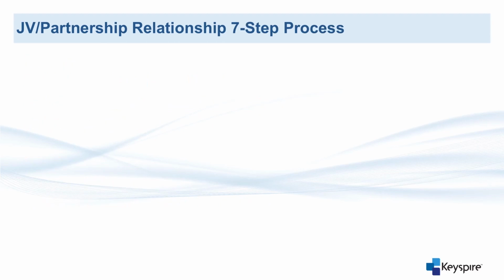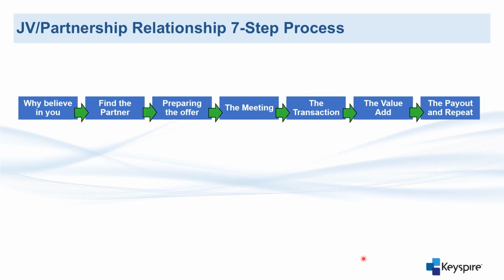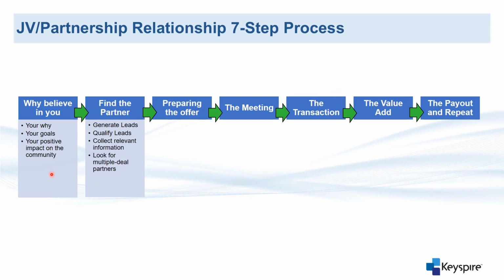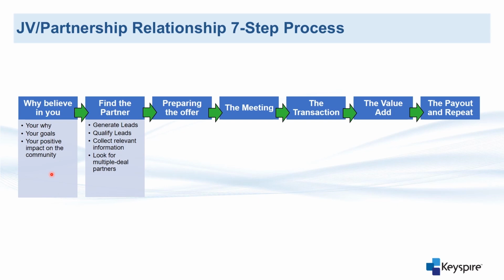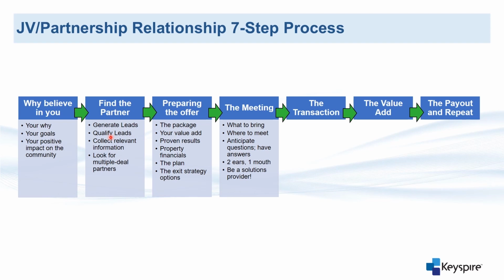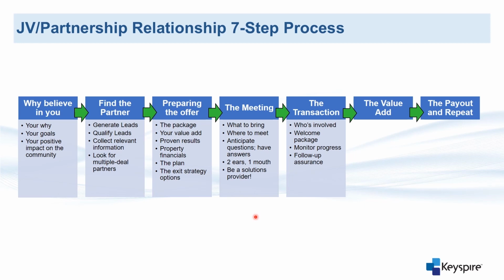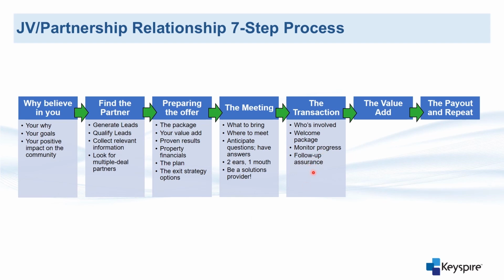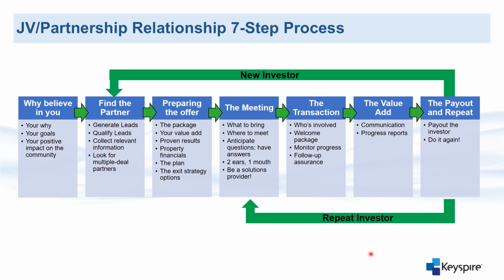The 7-Step JV Process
"It's better to own 10% of 100 properties than 100% of 1 property."

No matter how wealthy and successful you are, whether you own 2 properties or 200, every real estate investor will at some point run out of money (or credit) to make their next down payment.

It's at this point you will need to consider a Joint Venture (JV).

JVs are also great for investors just starting out, who may have more time available than capital to invest.

If you remember the Determine Your Investor Profile exercise I shared in a previous blog, you will know that Joint Ventures can be useful to investors at any level.

In this video let's go through the 7-Step JV Process to help you find JV partners.